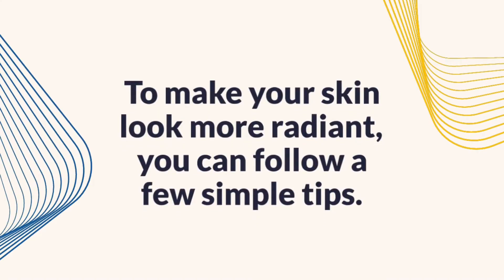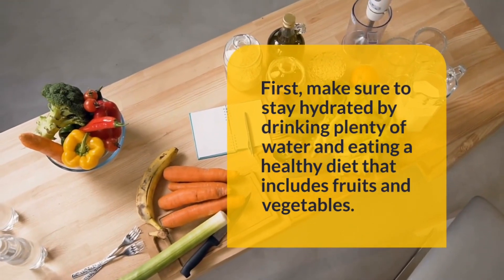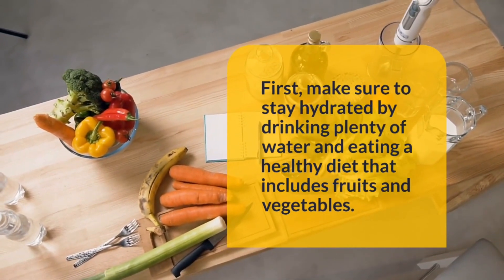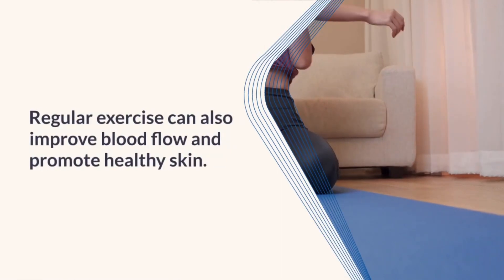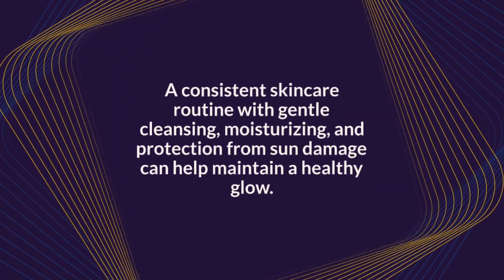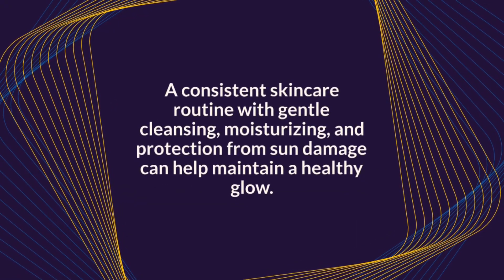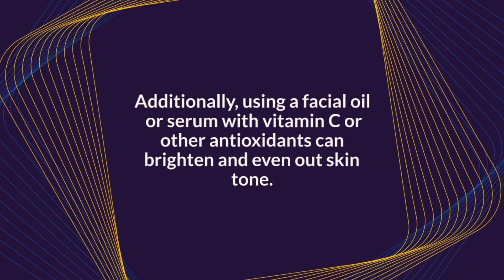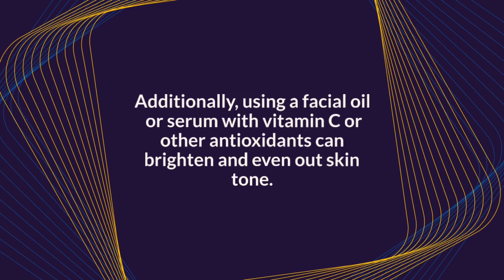5 Tips for Achieving Radiant, Glowing Skin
In this video, we'll share five tips for achieving radiant, glowing skin. We'll discuss the importance of a healthy diet, hydration, skincare routines, sleep, and stress management, and provide practical tips for incorporating these habits into your daily routine. You'll also learn about the benefits of using natural skincare products and how to protect your skin from harmful UV rays.